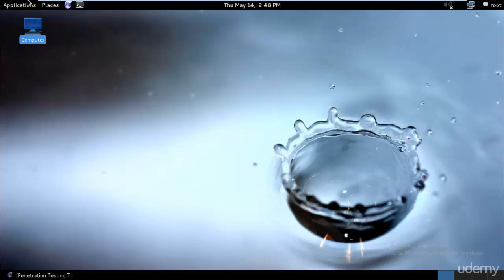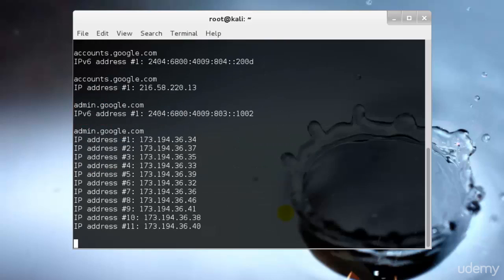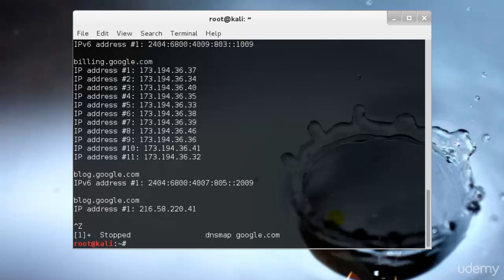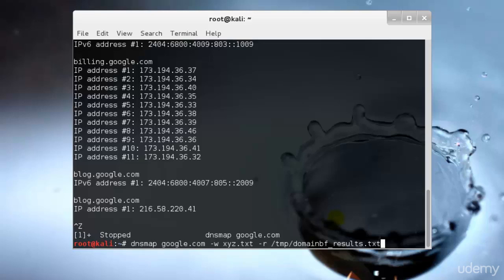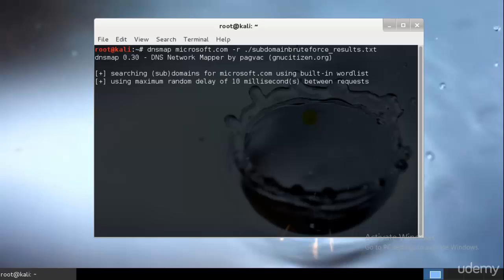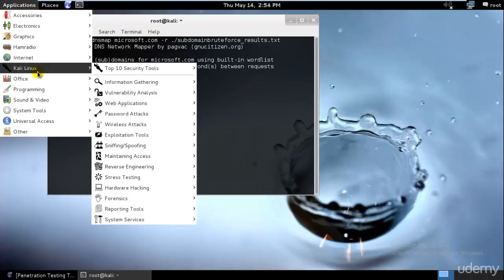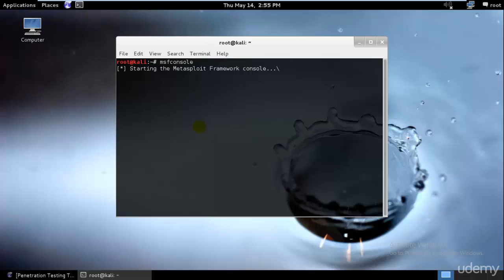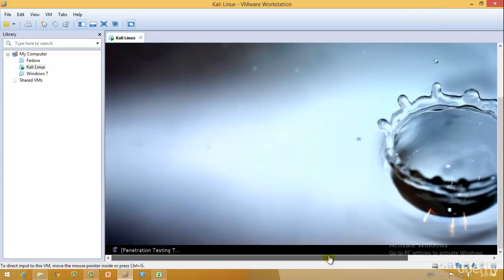33# Kali Linux - DNSmapping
33 - Kali Linux - DNSmapping